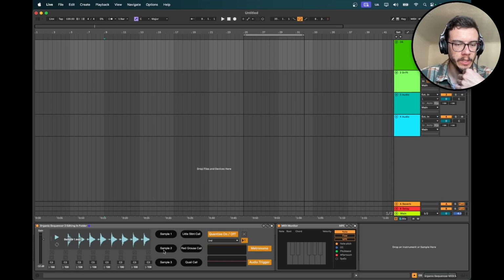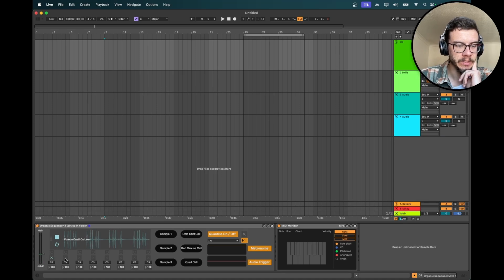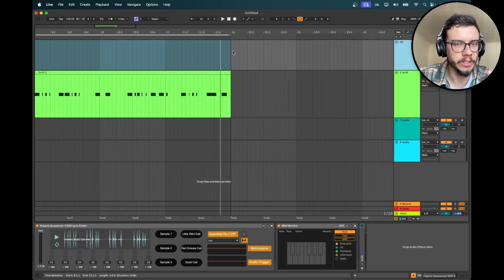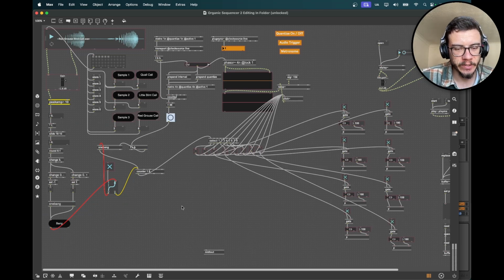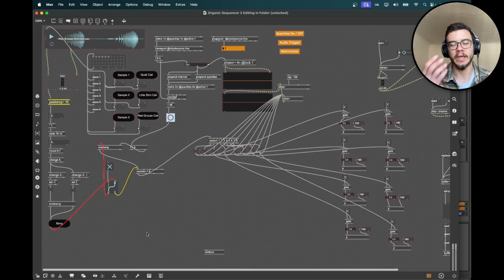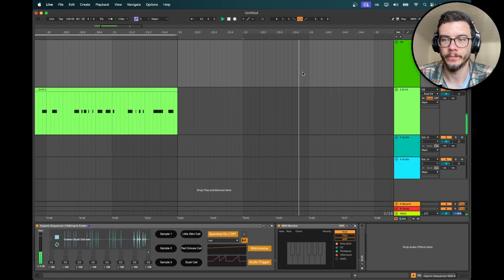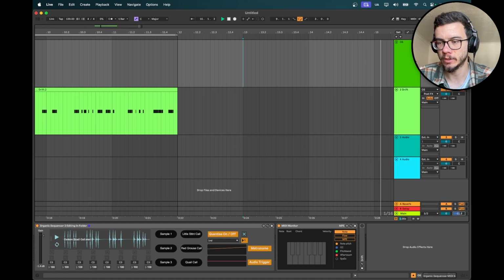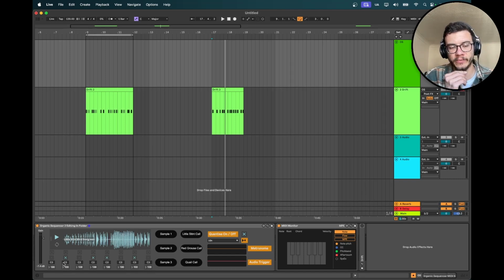Organic Sequencer Demonstration 2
With an updated UI and clickable presets, this is the next development in my OS. The purpose of this tool is to serve as a creative tool in finding new rhythms for your compositions that come from nature. You are encouraged to source your own audio to drag into the device, triggering MIDI.